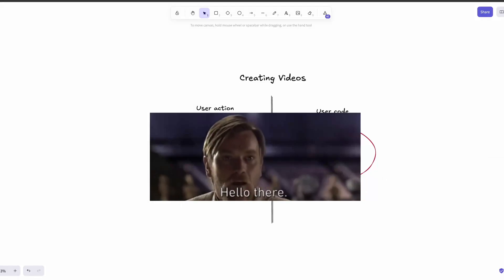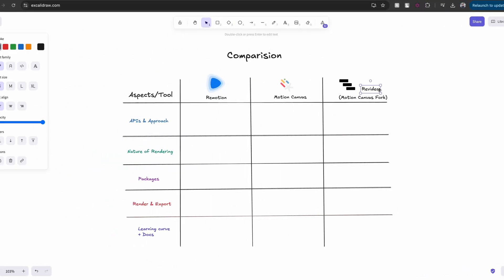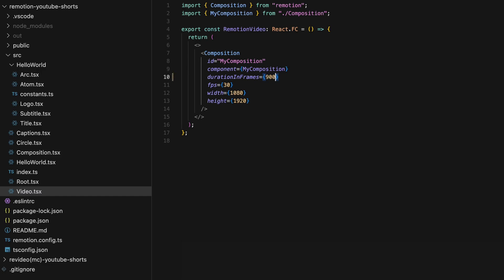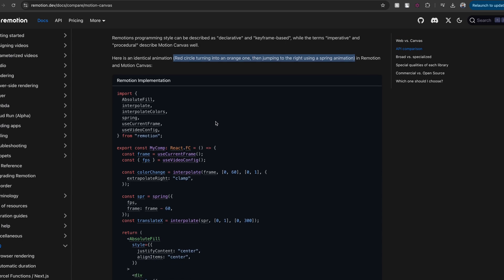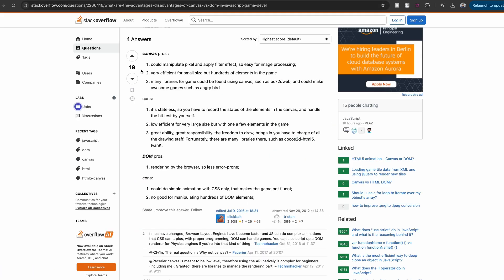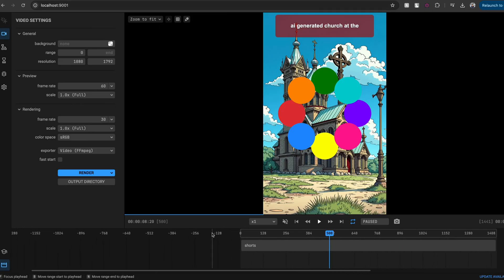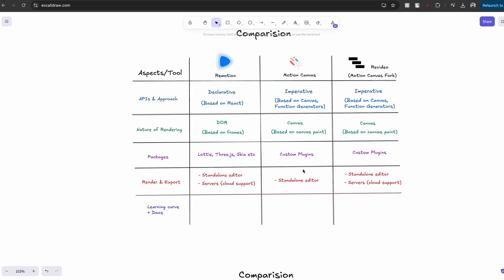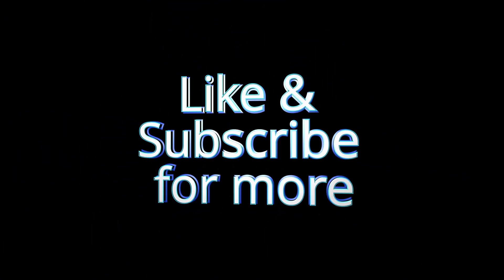Which React/Typescript based VIDEO GENERATION TOOL should you pick ?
A detailed comparison of typescript based video-generation tools based on APIs, Approach, Rendering(Browser & Cloud), Exporting and other important aspects.